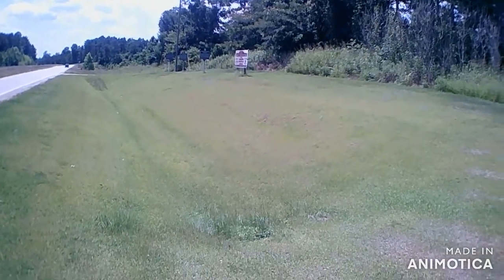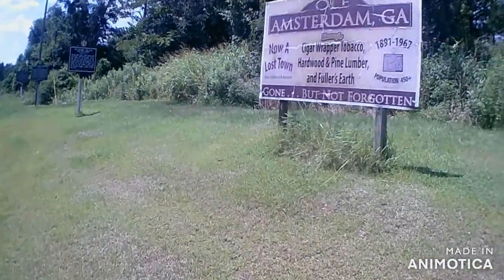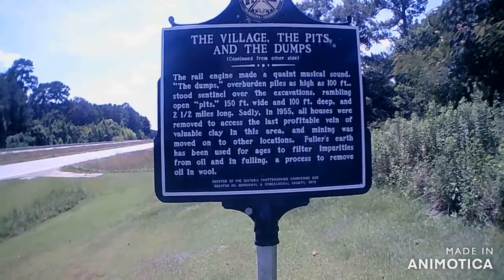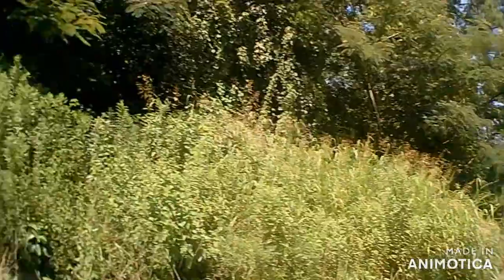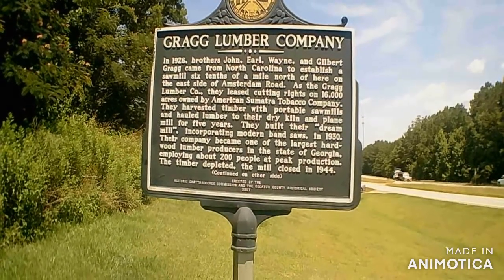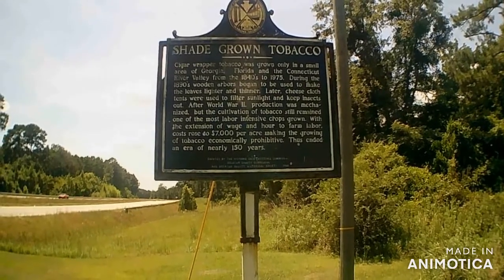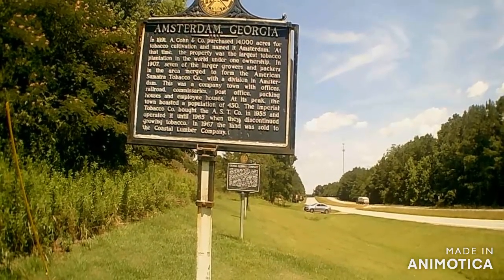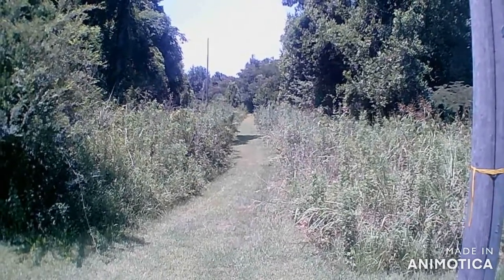Gone But not Forgotton -Amsterdam Ga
Amsterdam Ga was once a large tobacco plantation, then a timber mill, and then a fuller's earth mine.
14000 acres is about 25 square miles and is a huge area for any kind of farm.